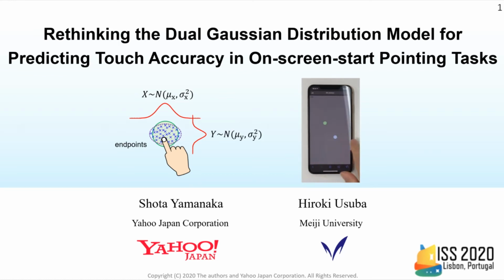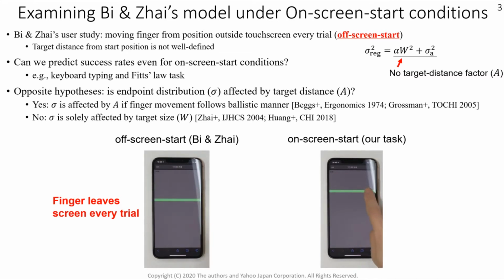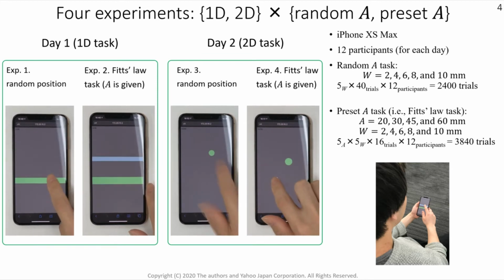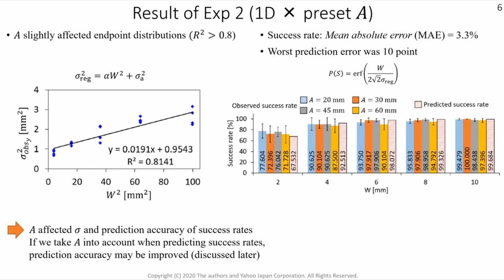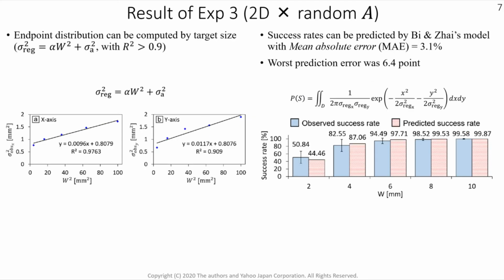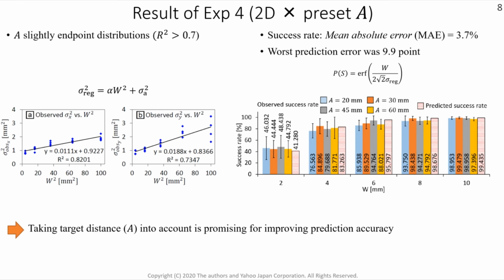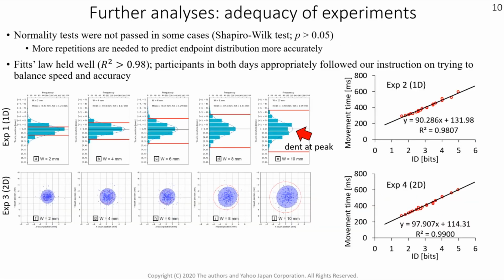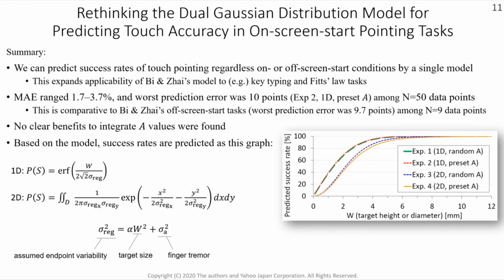Rethinking the Dual Gaussian Distribution Model for Predicting Touch Accuracy in On-screen-start ...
Session 5
Paper 3
Presenter: Shota Yamanaka